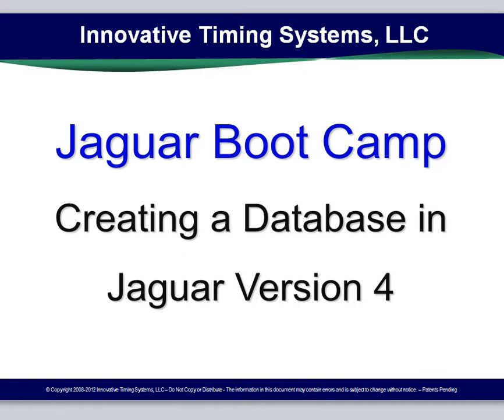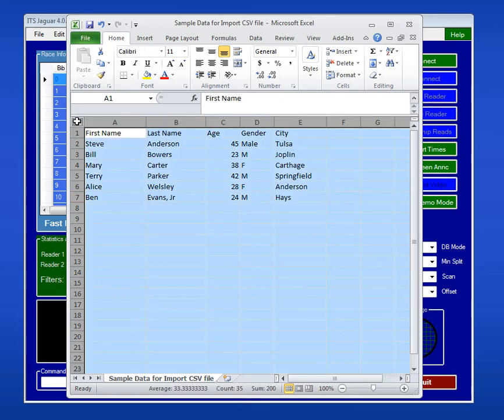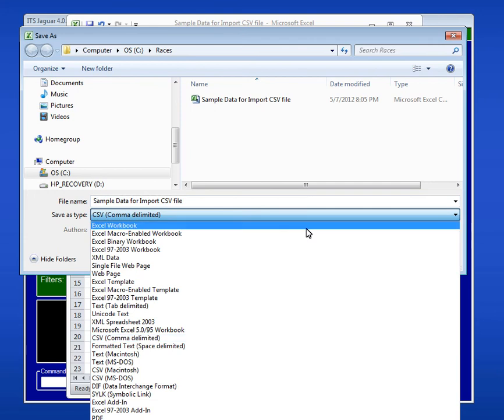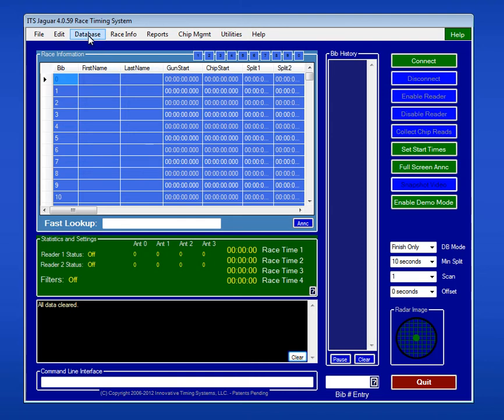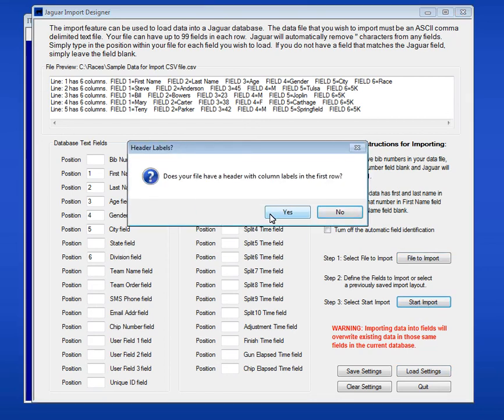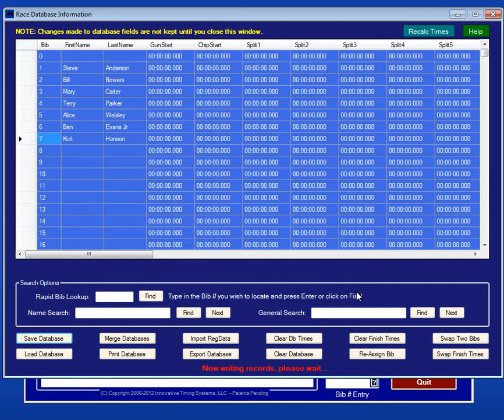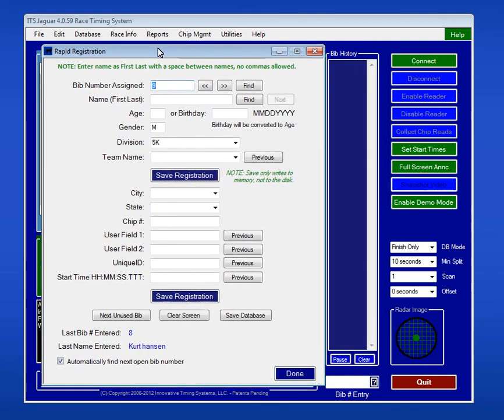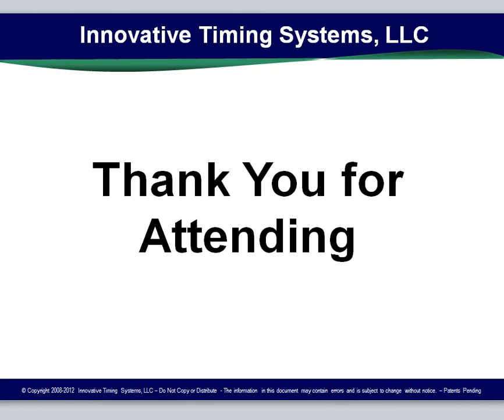Importing and working with Jaguar Databases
Jaguar Bootcamp. Importing and working with Jaguar Databases.